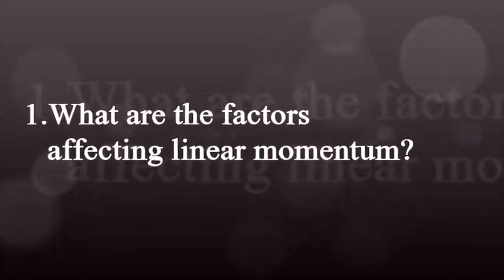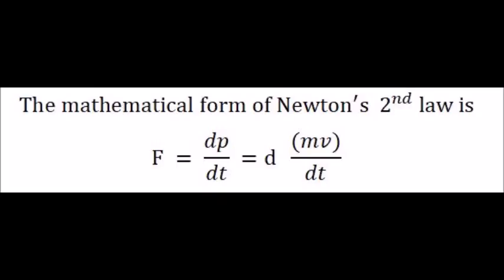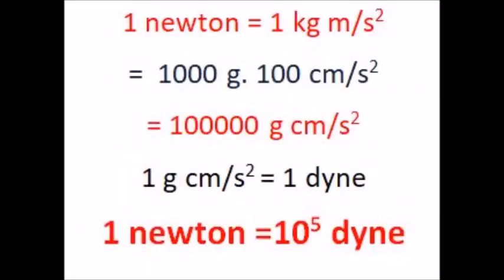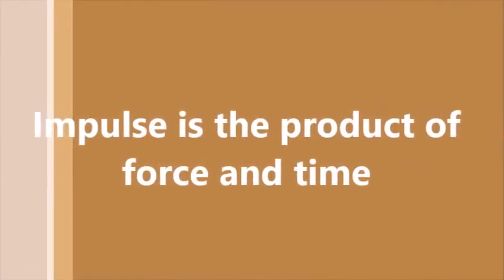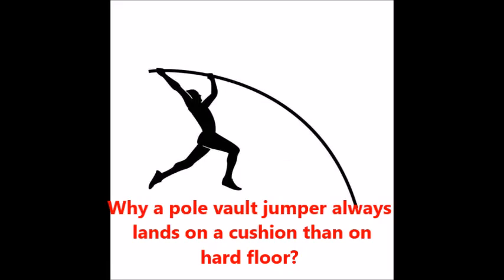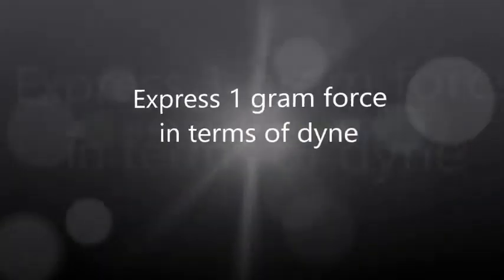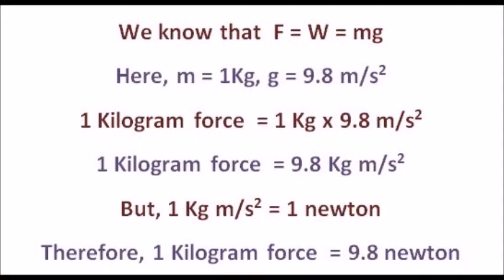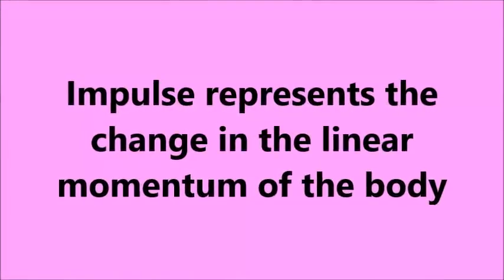3 July 2020